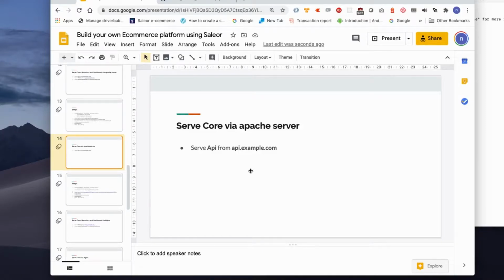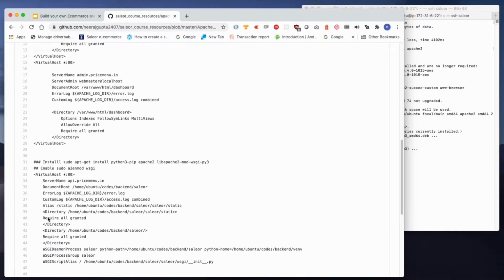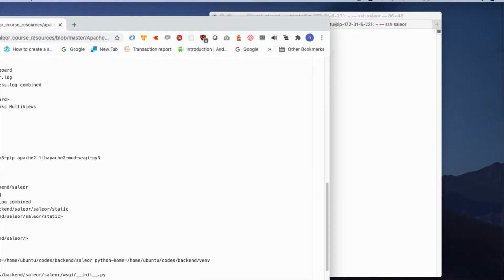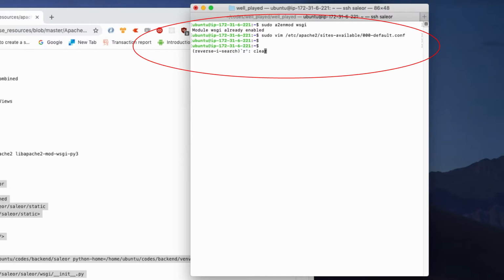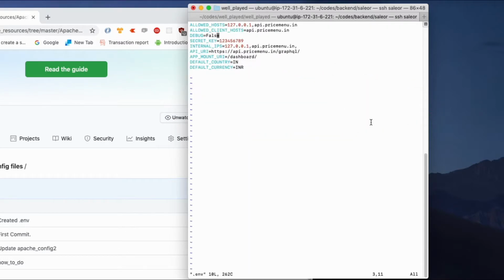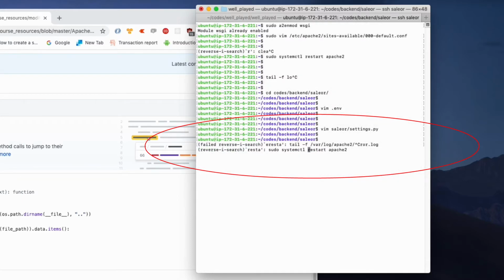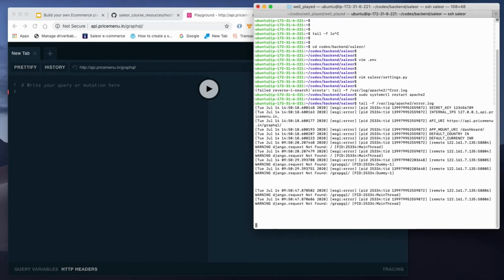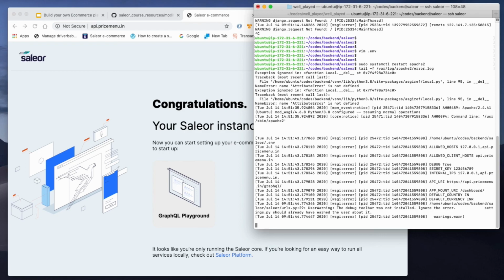PART 9_Apache_saleor_core